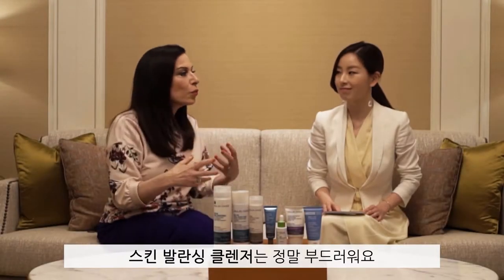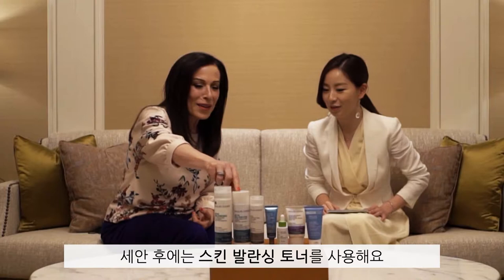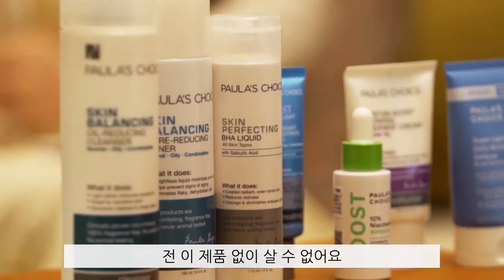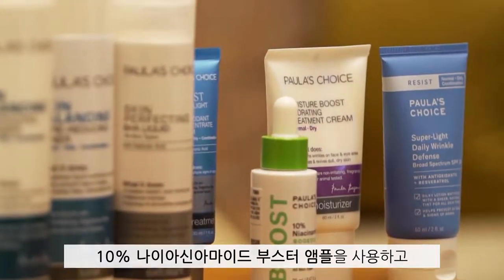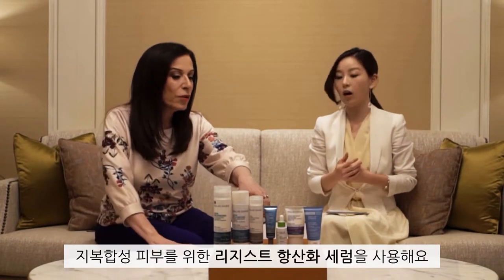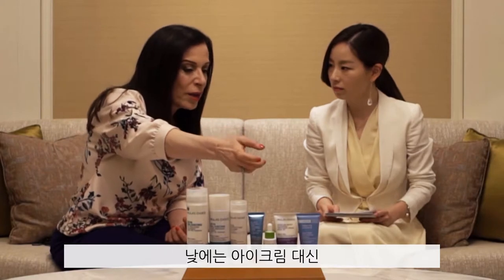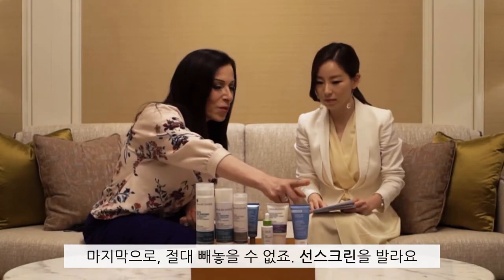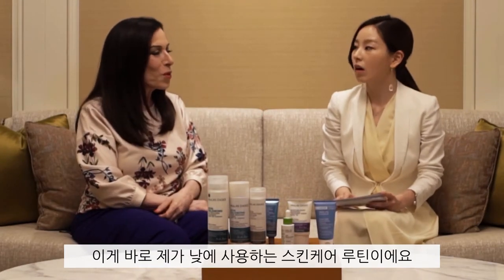폴라초이스 paula's moning skincare routine 인터뷰